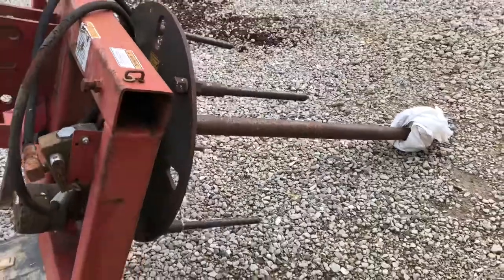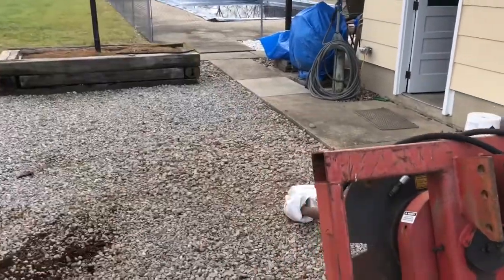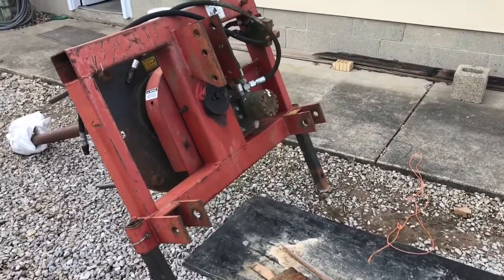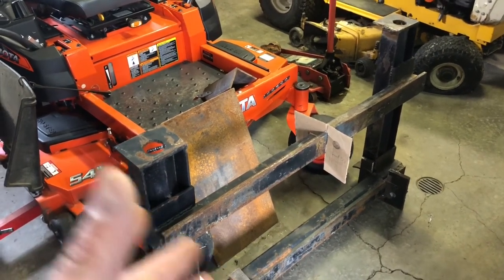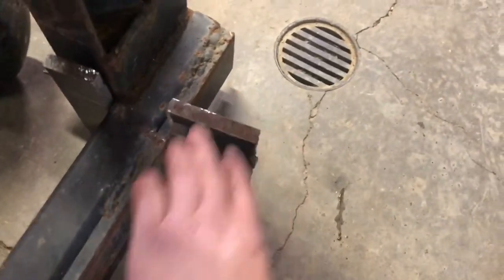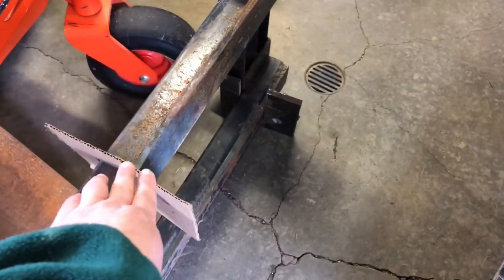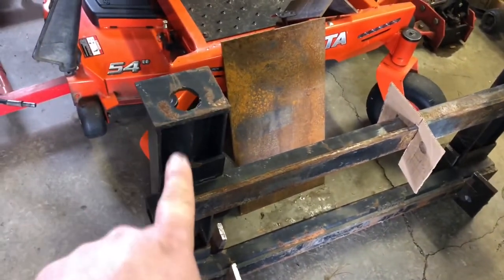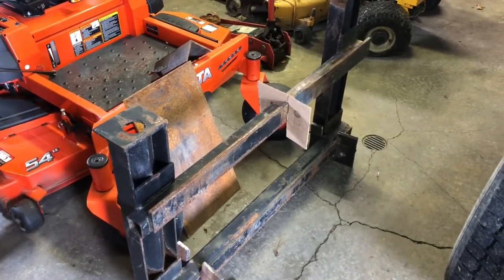How to Build a Bale Unroller | Best Bale Unrollers